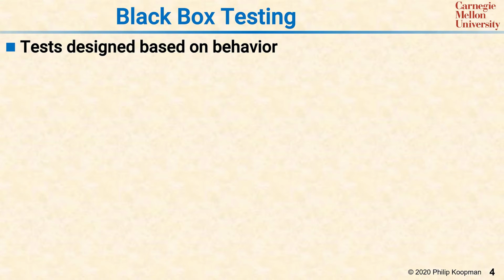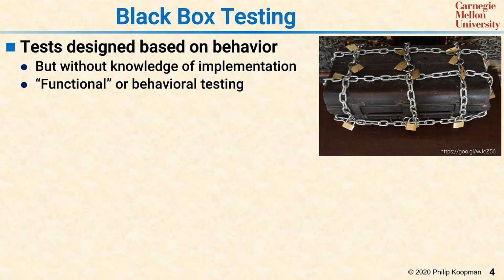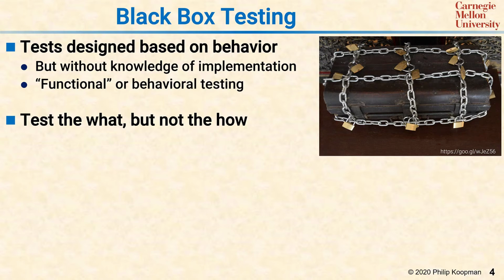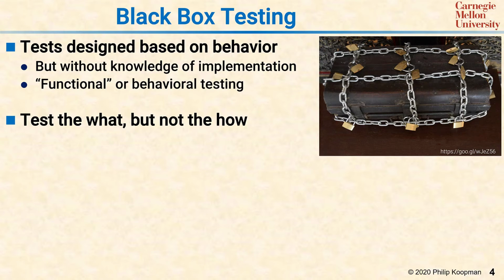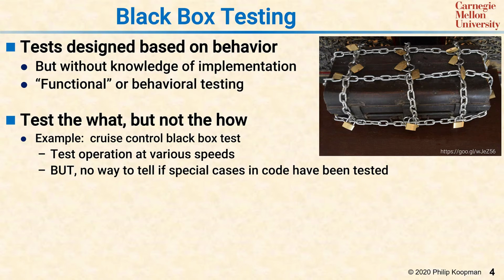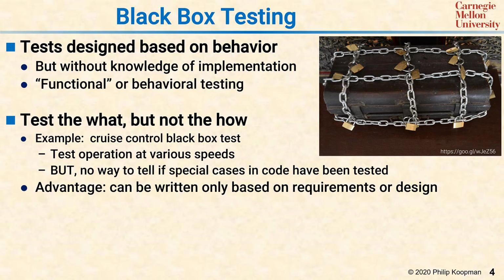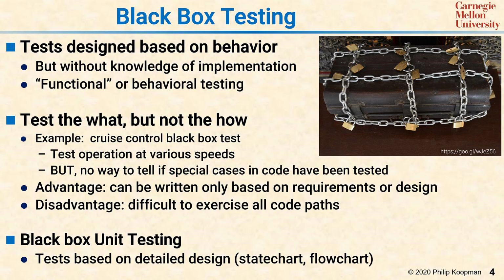L16 04 Black Box Testing